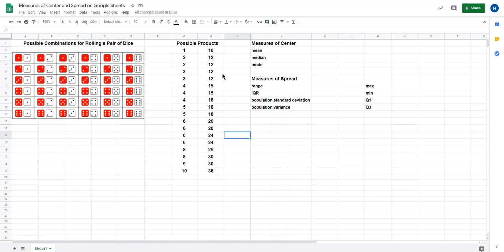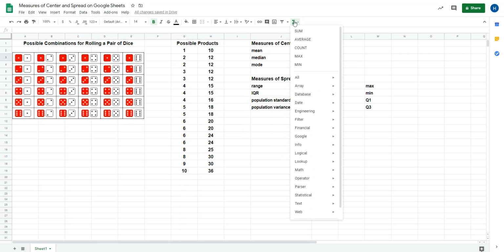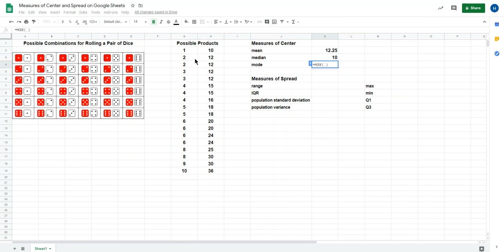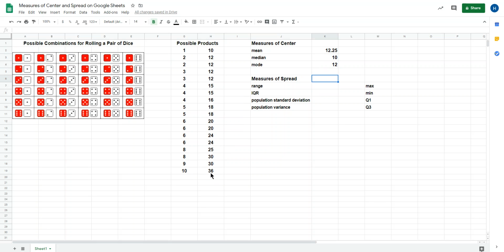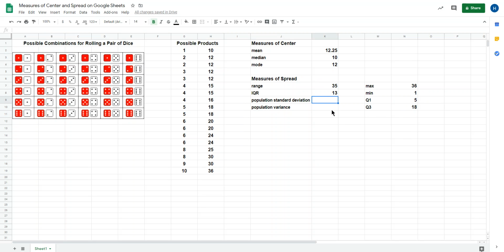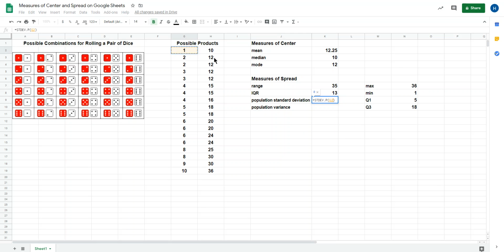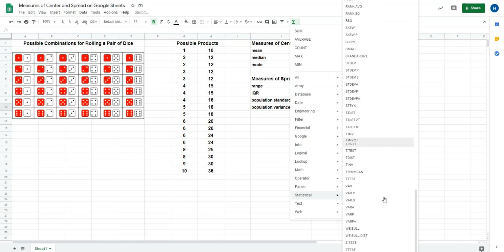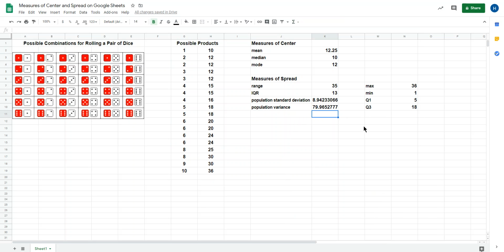Measures of Center & Spread with Google Sheets